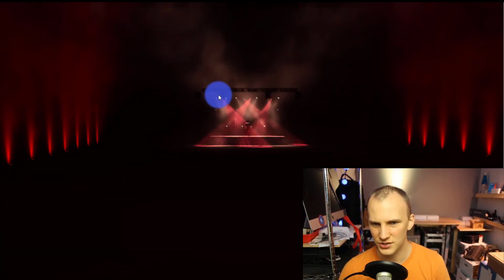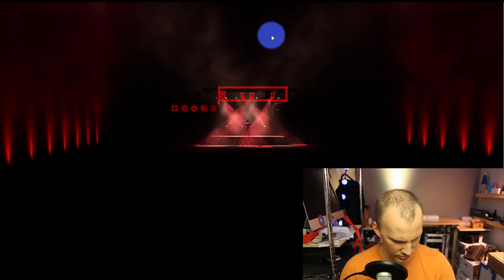Lighting the Environment: 2 Ways to Easily Add To the Environment for Your Next Event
Lighting the Environment around your stage can be one of the best ways to make an event truly remarkable.  Here are my top (2) tips to get it done easily!

0:00-Introduction
5:00-Uplights
9:48-Where to Put Them Up
10:47-Backlights
13:01-Closing